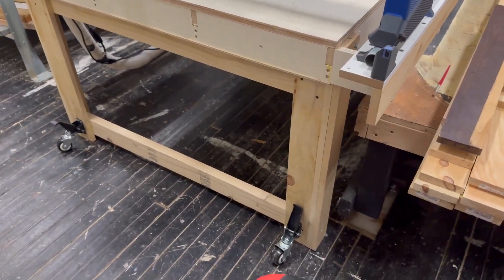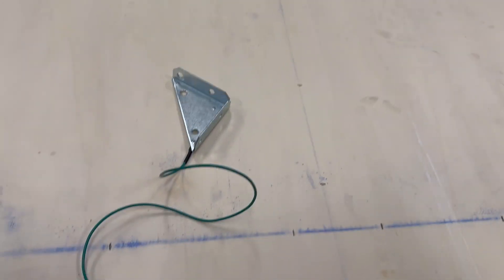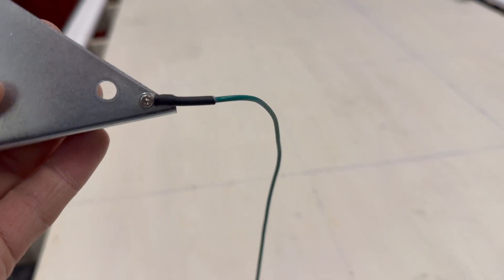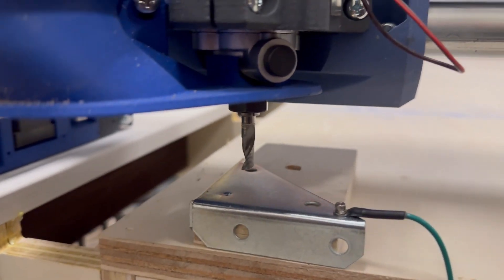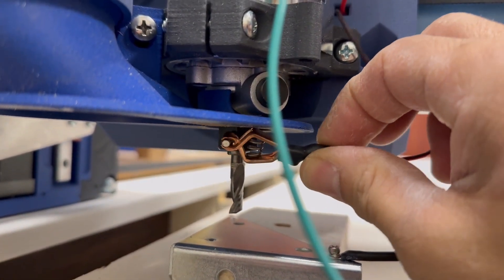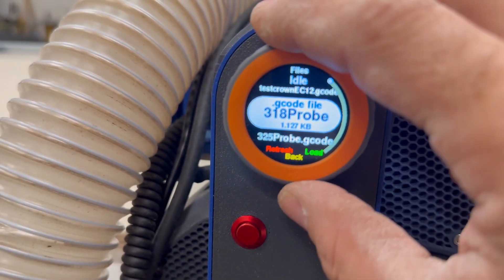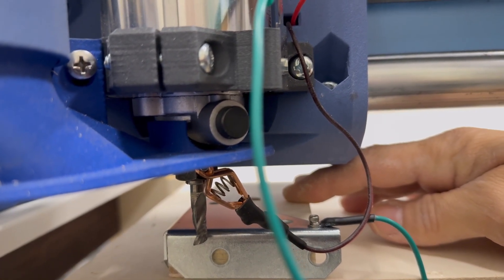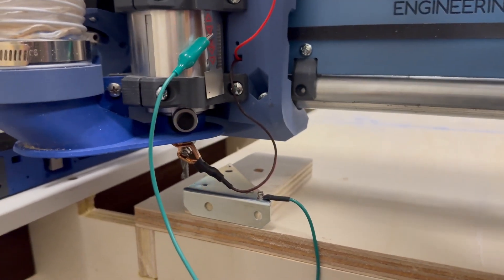LR4 3-Axis Probing (FluidNC)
A quick, down-n-dirty video showing my solution to "easy" 3-axis probing on a V1E LowRider 4.
Note: My LowRider 4 is running FluidNC on a Jackpot board.